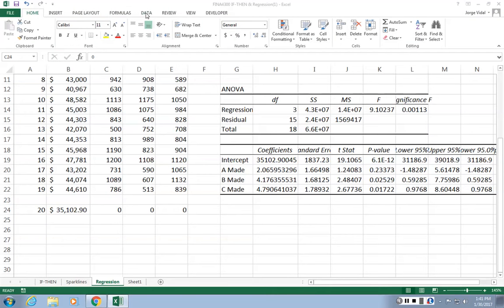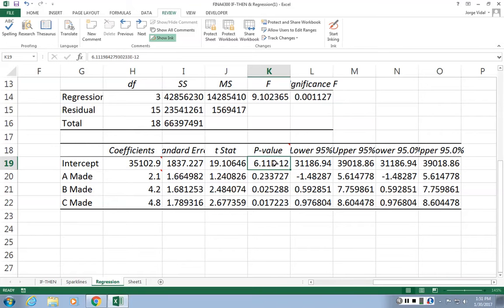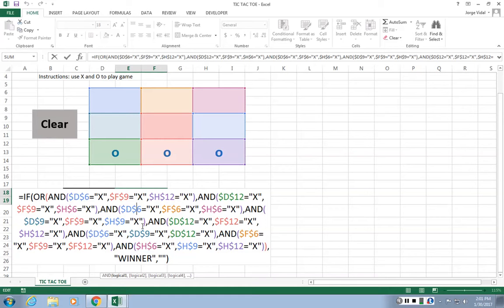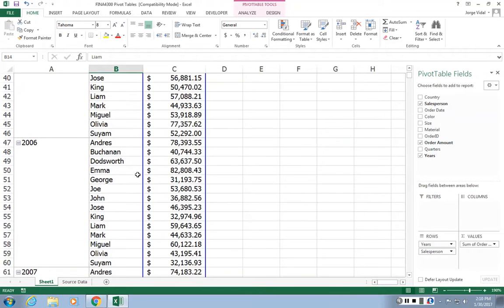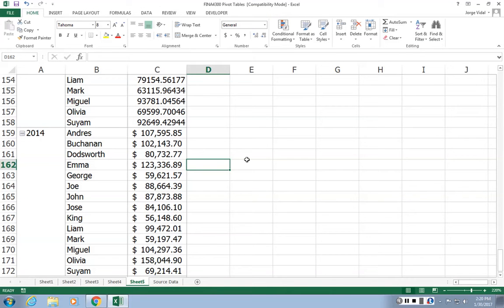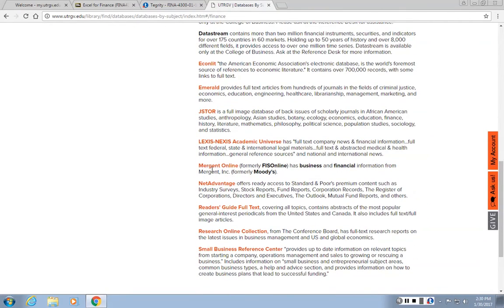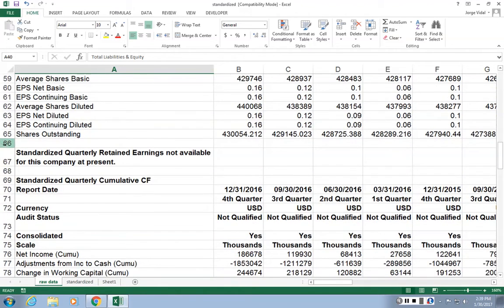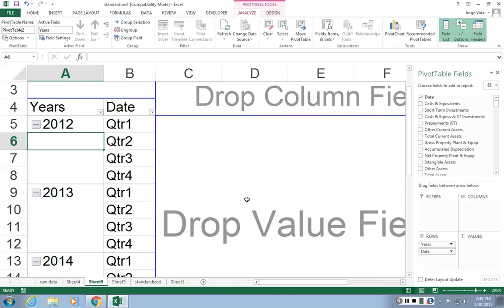Mon, Jan 30, 01 38 PM